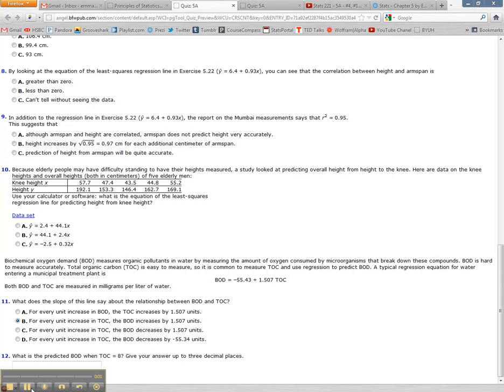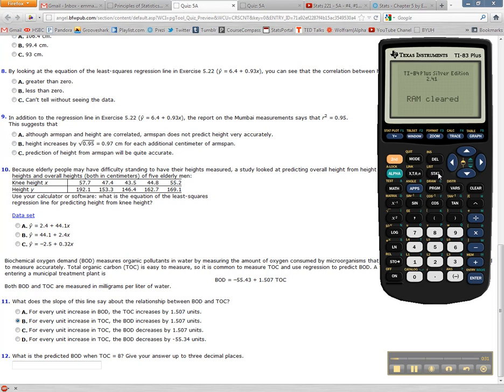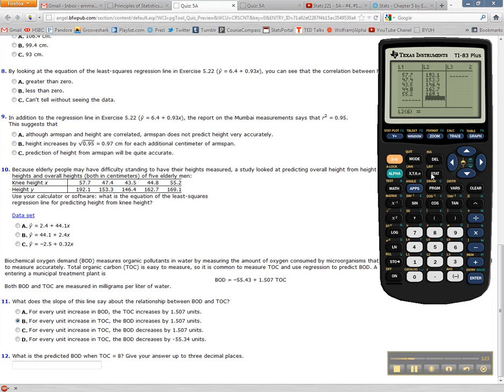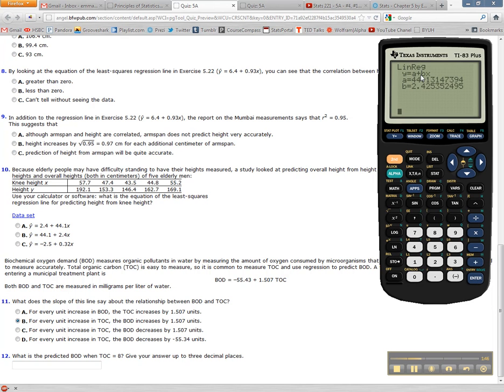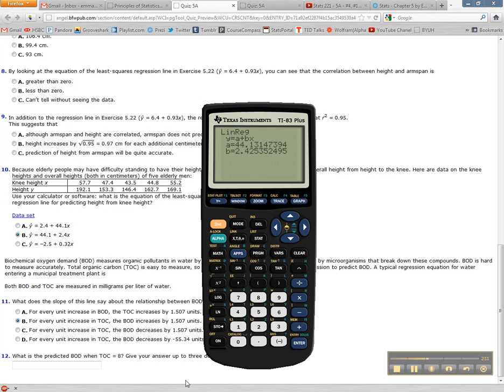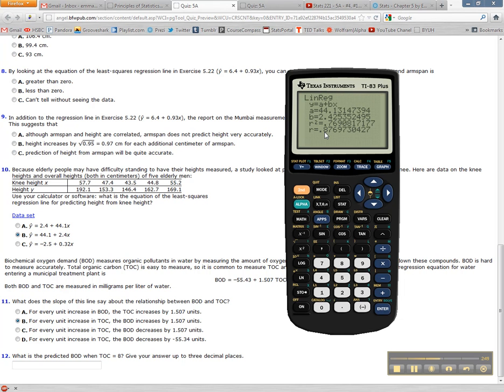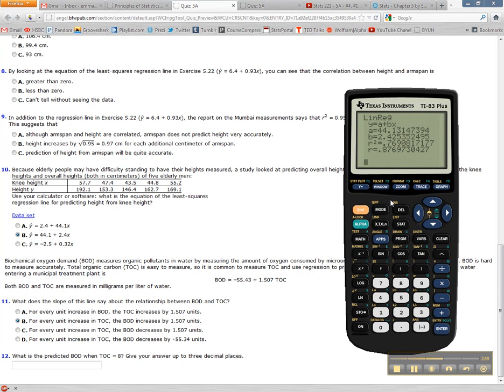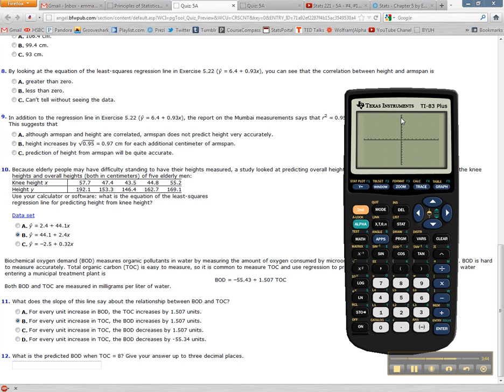Stats 221 - 5A - #10